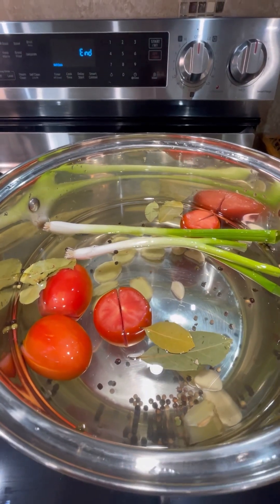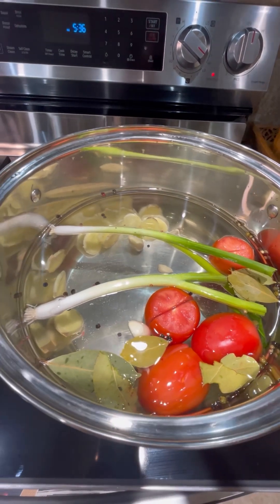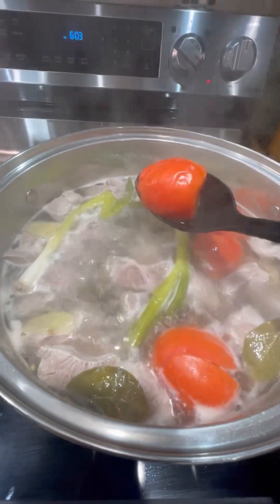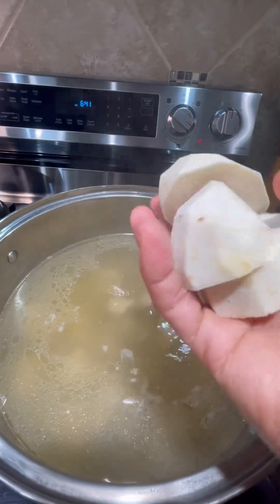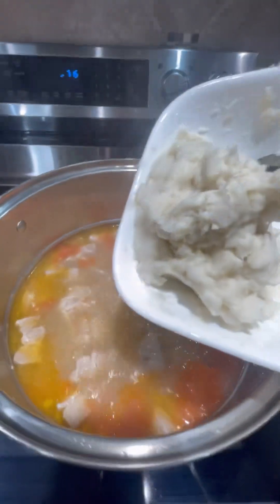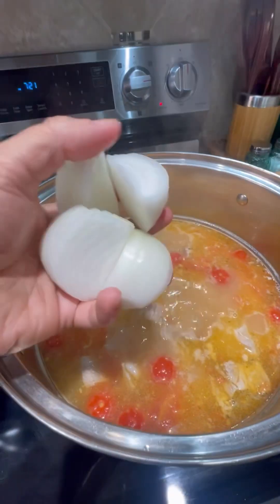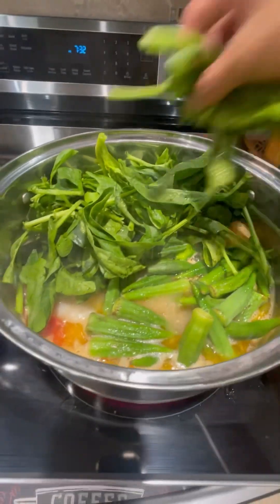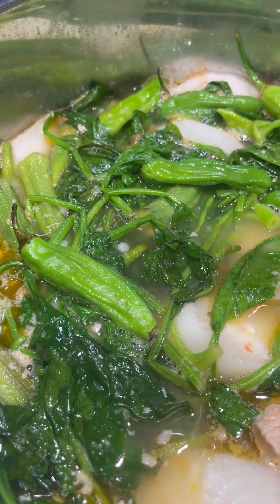My own version Pork Sinigang Recipe! Its a ( Filipino dish ) it’s so good!